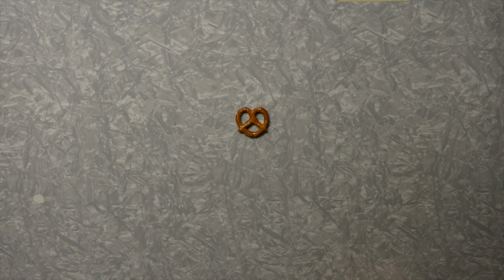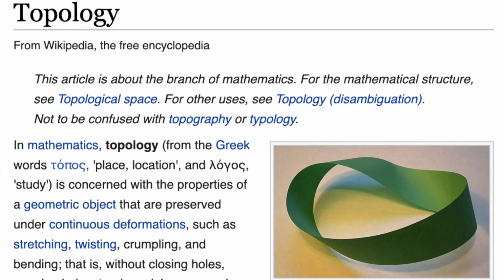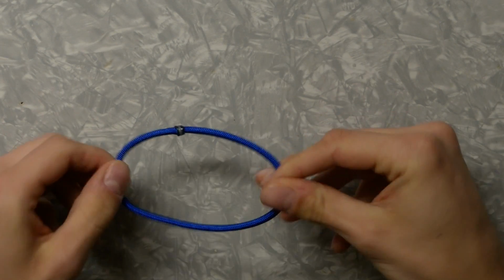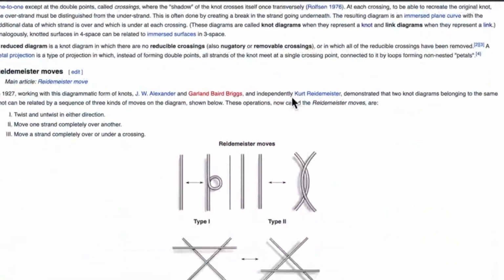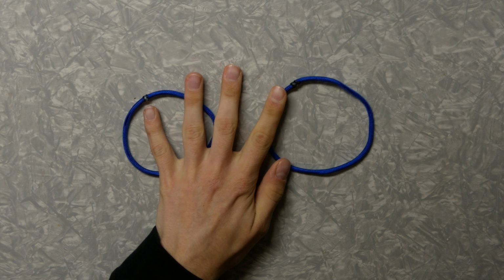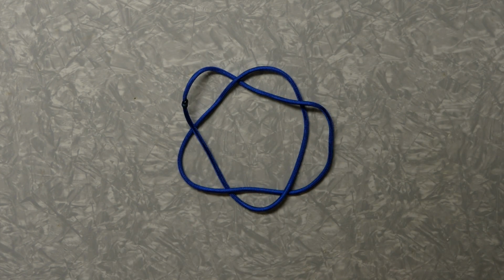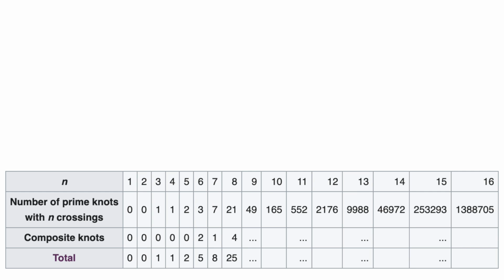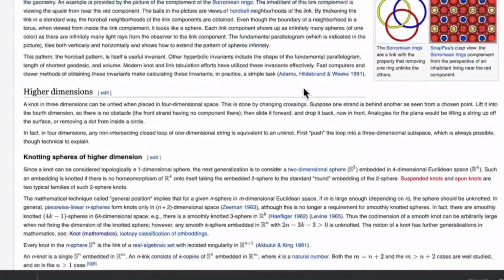Pretzel Knot Theory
Warning: This video contains dangerously high levels of clearly and correctly presented mathematics. Please watch at your own risk. beware.